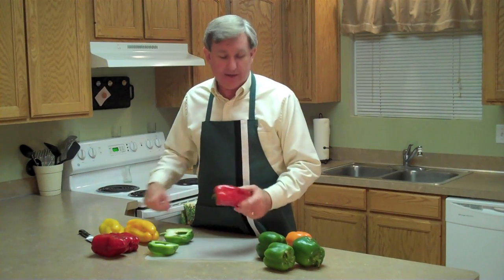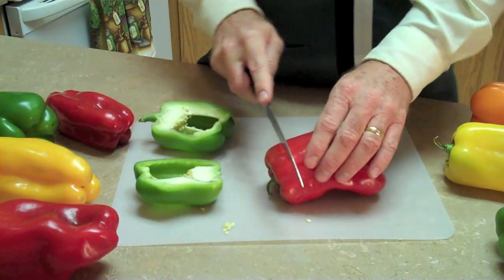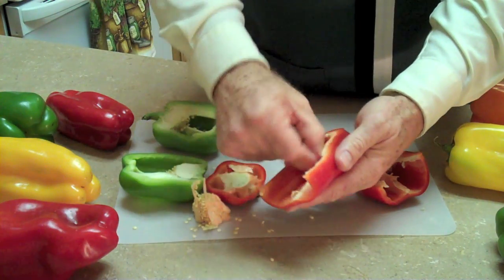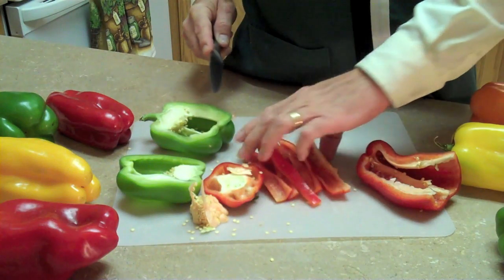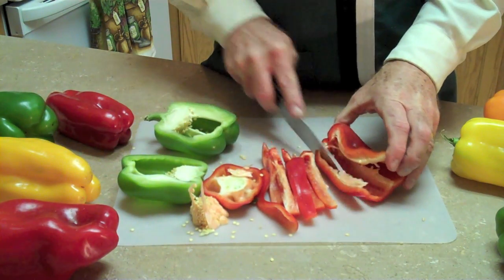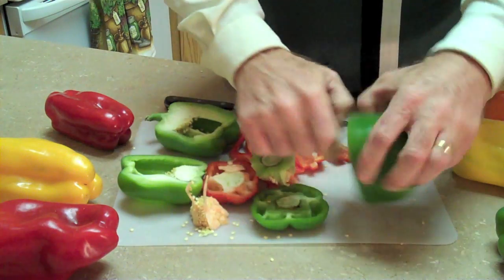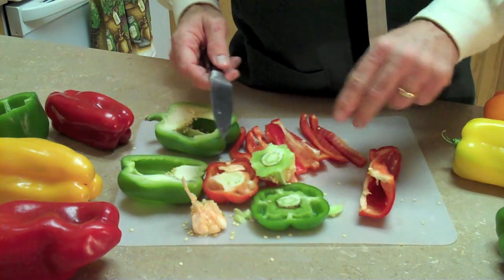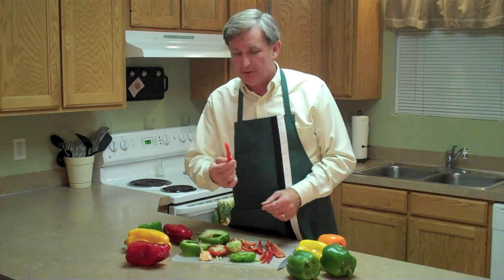HOW TO PREPARE BELL PEPPERS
YourProduceGuy Shows you some simple ways to prepare Bell Peppers. Make sure to check out my recipe segments, as well as my "when is it ripe?" segments.